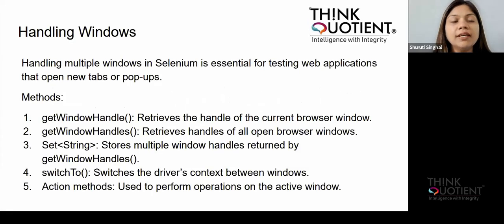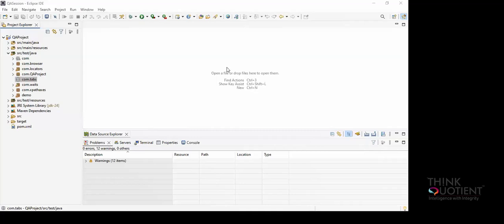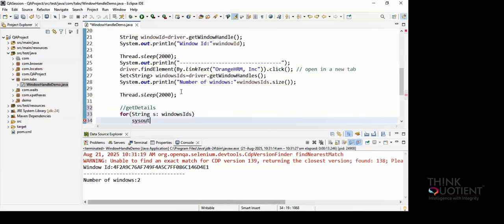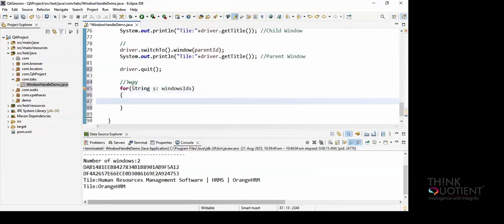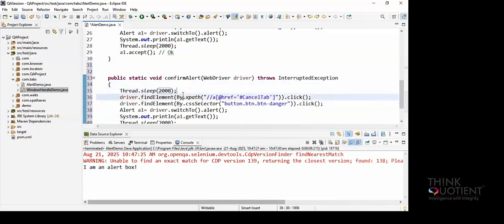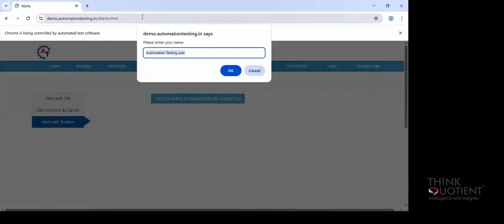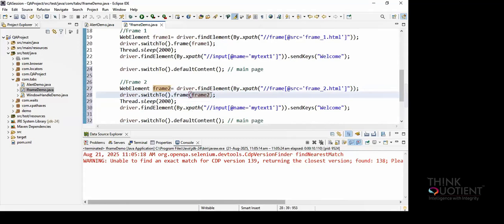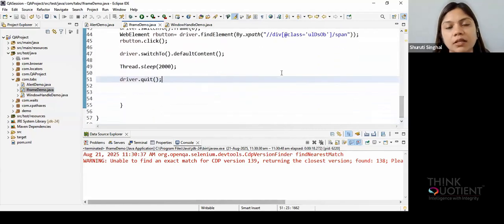Automation Testing - Session 6